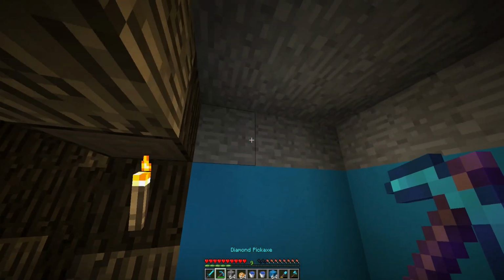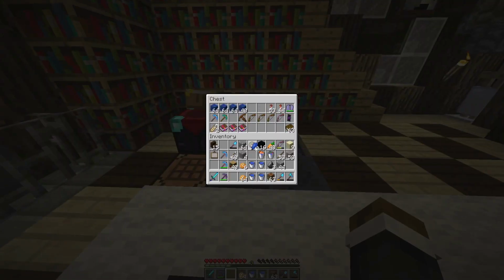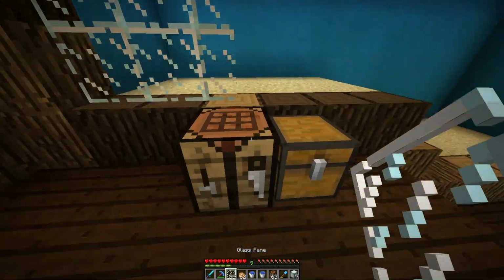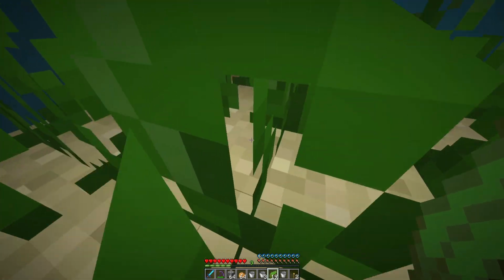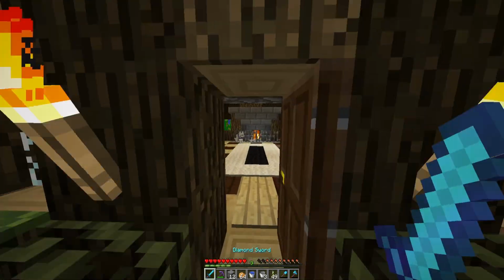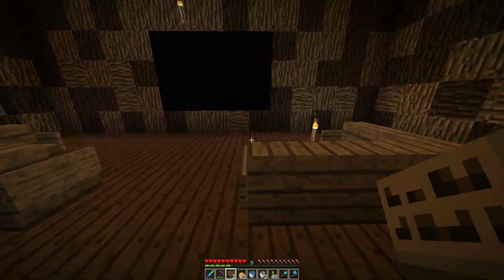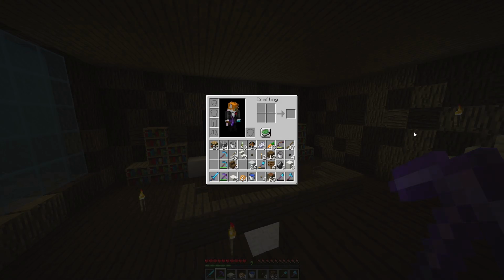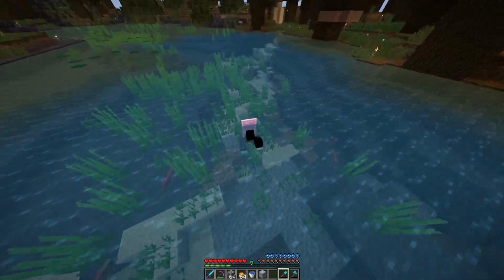Clubhouse SMP | E22 | Den room